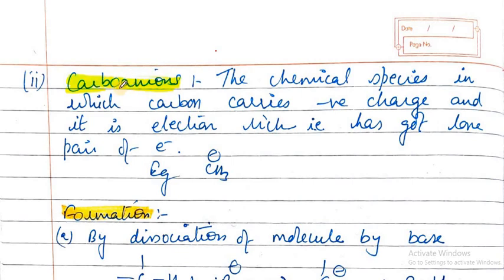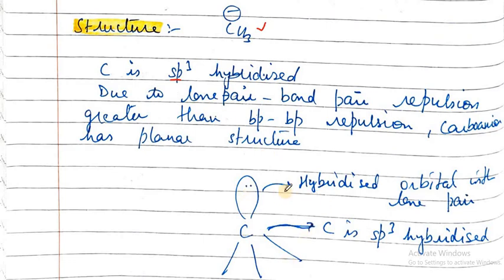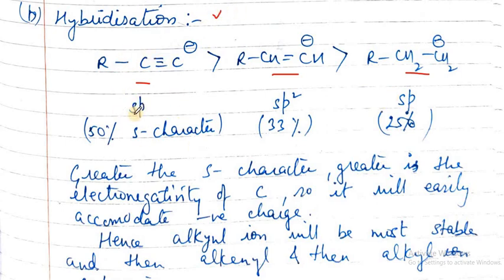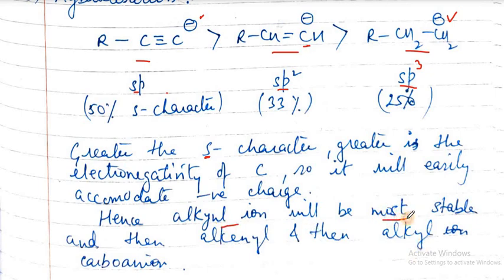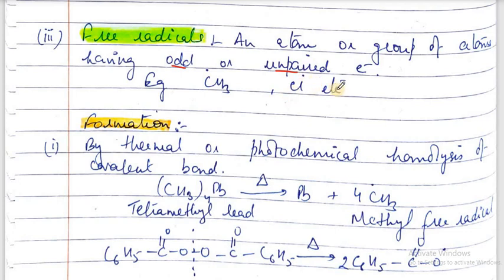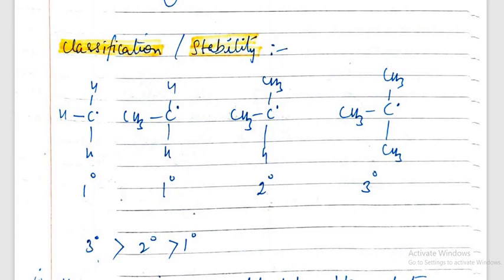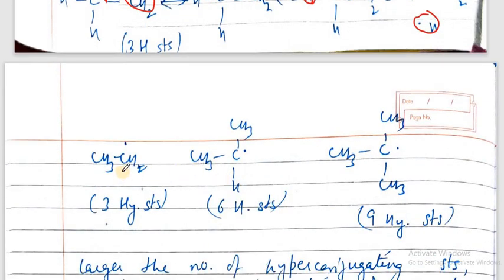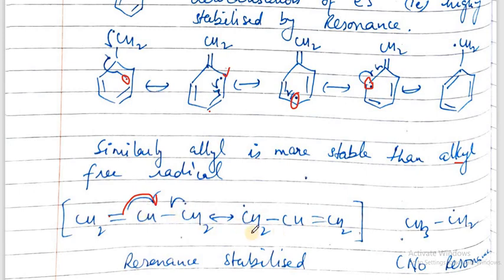BSc-1/Lec-2/Mechanism of org. reac./Carbanions/Free radicals /Chemistry/Asso. Prof. JASBINDER KAUR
BSc-1/Lec-2/Mechanism of organic reactions/Carbanions/Free radicals/Chemistry/Associate Professor JASBINDER KAUR/GHG Khalsa College Gurusar Sadhar